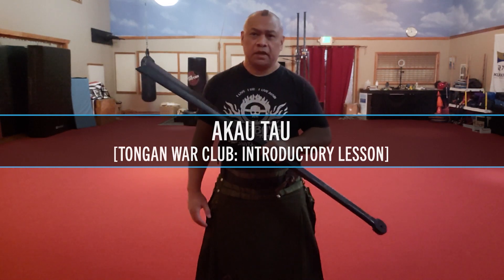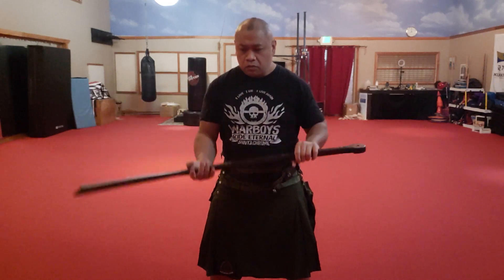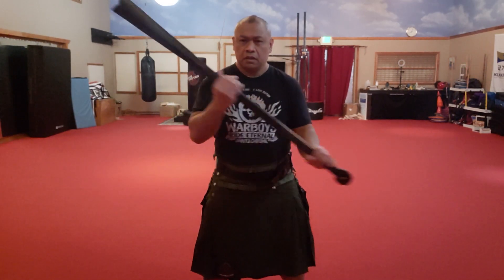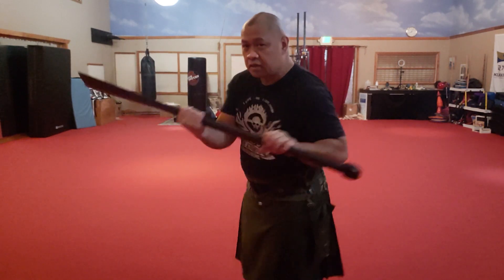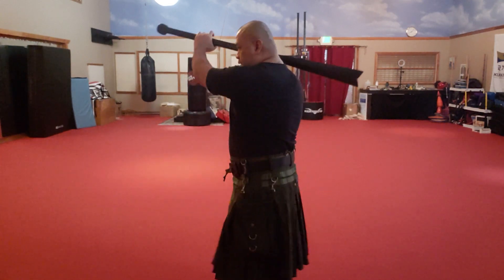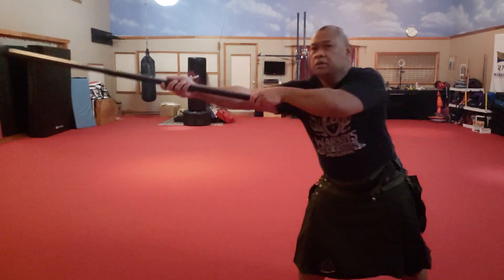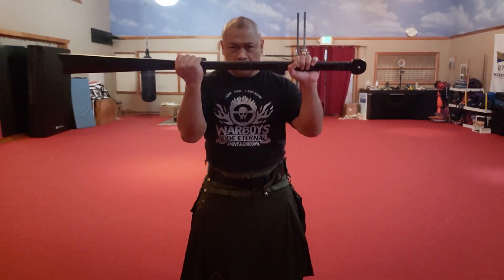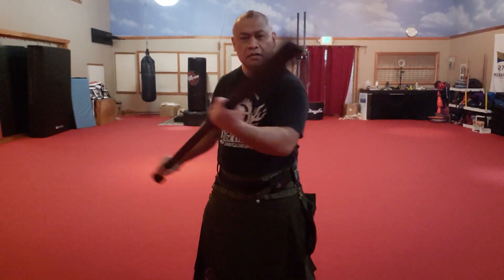Non-FMA Weapons [09]: Tongan Akau Tau - Intro Lesson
Introductory lesson on the basic handling of the Tongan warclub.

Important: Please understand that the following movements are based on my experience with weaponry and I am not formally trained in Tongan or any Polynesian martial arts. There currently aren't any video examples of Tongan martial arts being practiced and shown in public.

for this and other polymer training weapons.